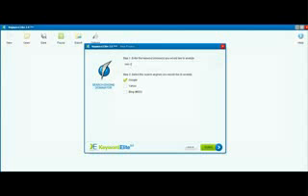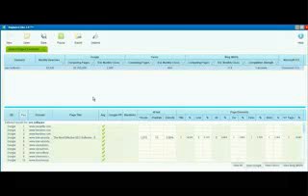Keyword Elite 2.0 Search Engine Dominator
Demo video showing how how you can use keyword Elite 2.0 to not only spy on your competitors but get invaluable data showing people who have the intent of buying and those browsing and how you can dominate Google's Search Rankings.